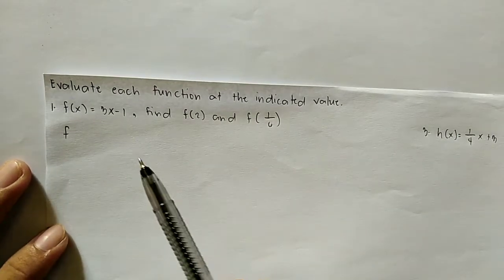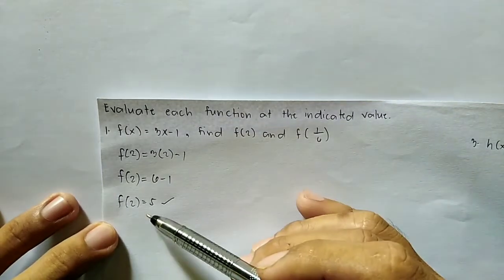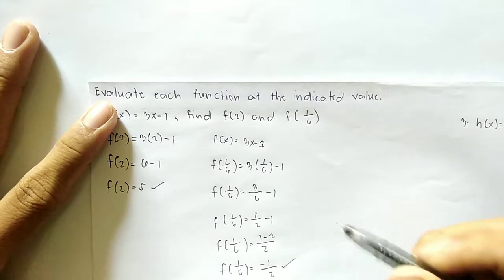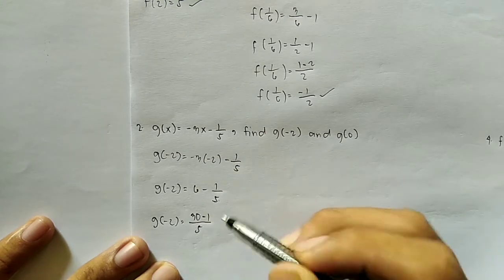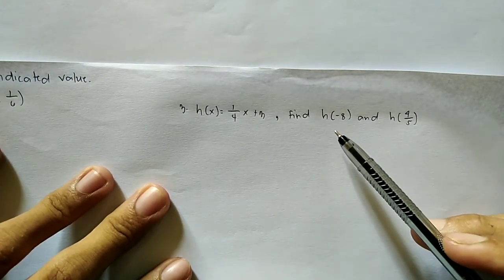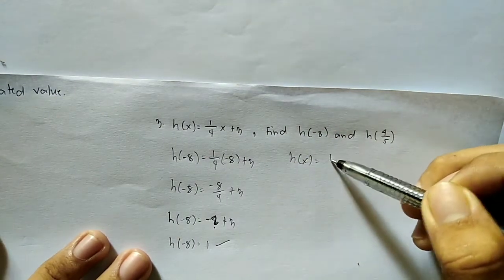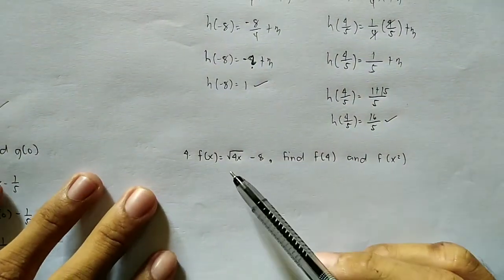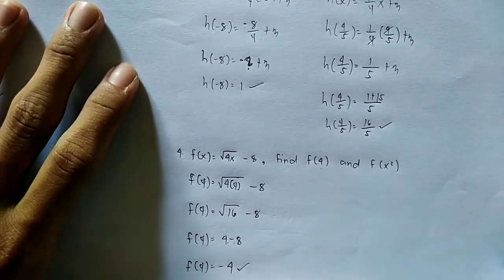Grade 11 Math: Evaluating Function | Part 1: Basic Examples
How to evaluate a function using the indicated value?